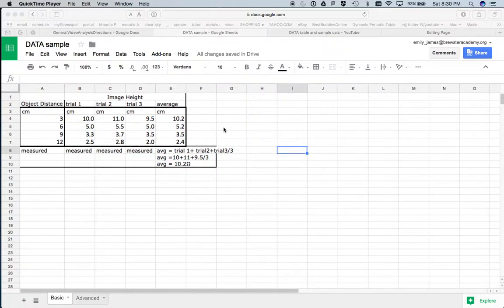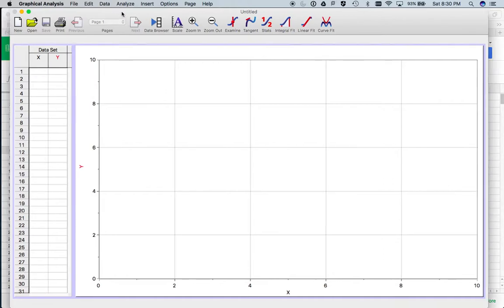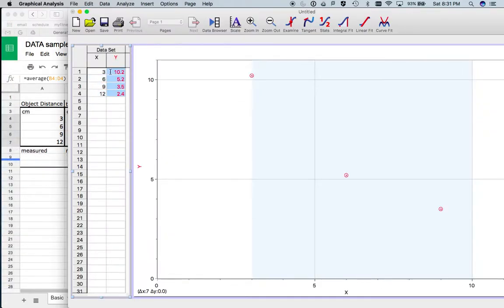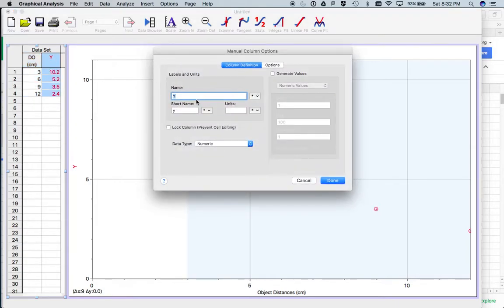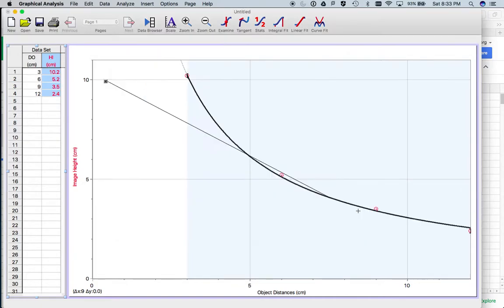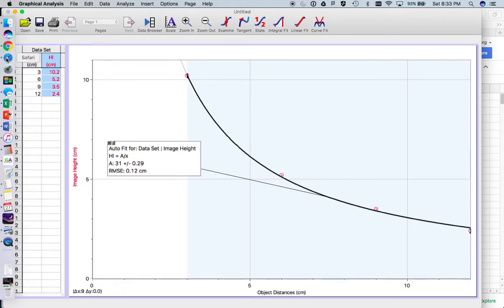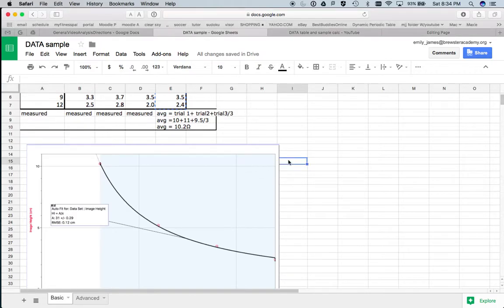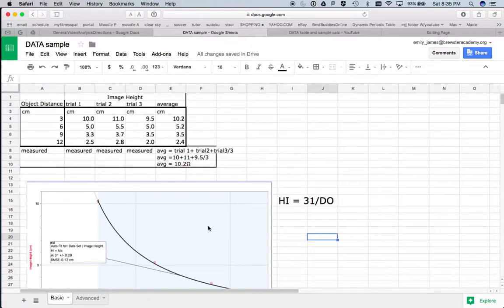DATA basic graphing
How to get a graph using graphical analysis.